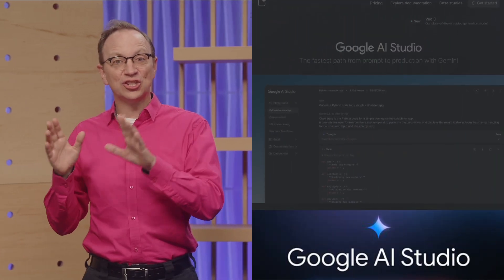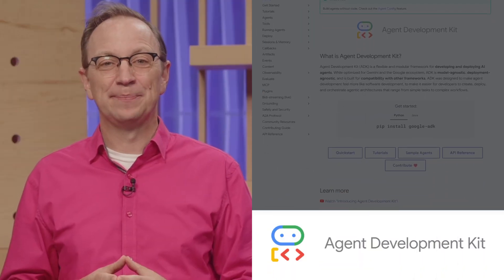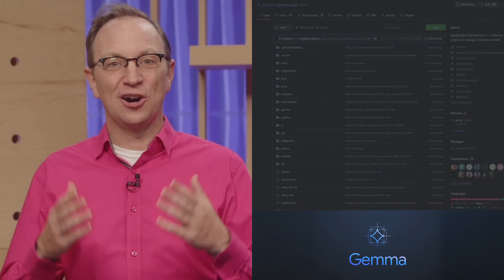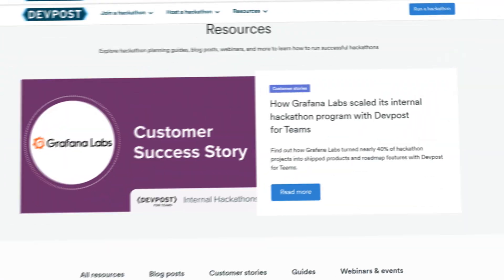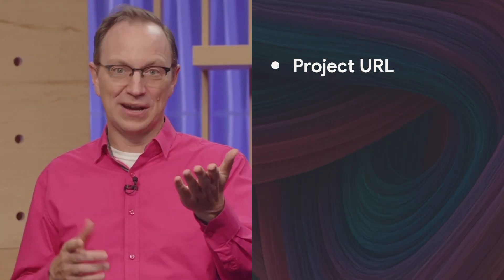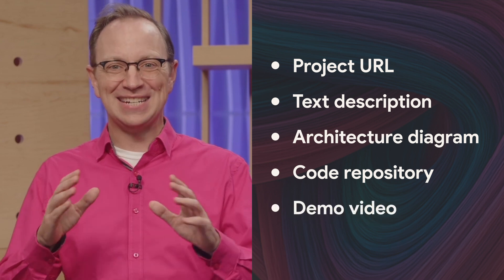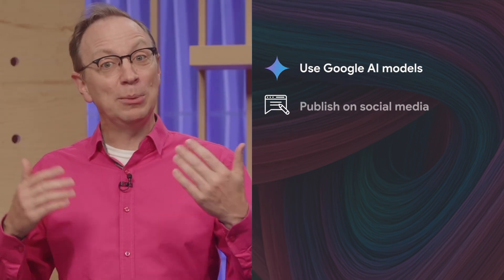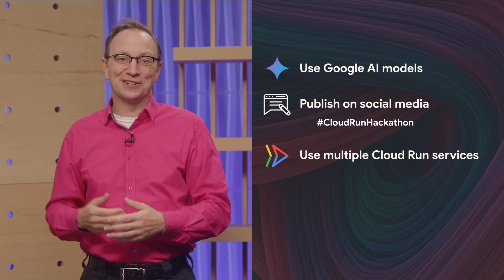Build serverless applications in the Cloud Run hackathon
Learn more and register today.

Ready to go from idea to global scale in minutes? 🚀

Welcome to the Cloud Run Hackathon! We're calling all developers, AI enthusiasts, and creative thinkers to push the boundaries of serverless technology. Build intelligent applications with AI Studio, Agent Development Kit (ADK), or GPUs on Cloud Run and compete for your share of over $50,000 in prizes.

Important Dates:
Submissions Open: October 6, 2025
Submissions Close: November 10, 2025 (5 PM PT)

Speaker: Martin Omander
Products Mentioned: Cloud Run,  Gemma,  ADK